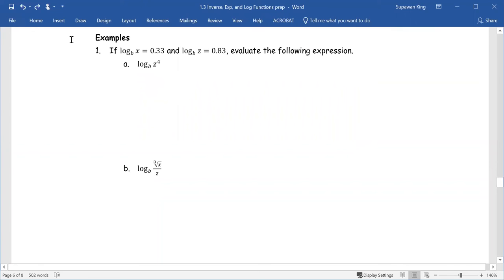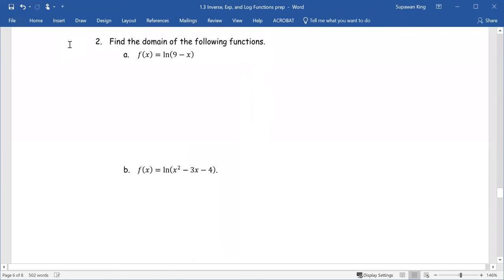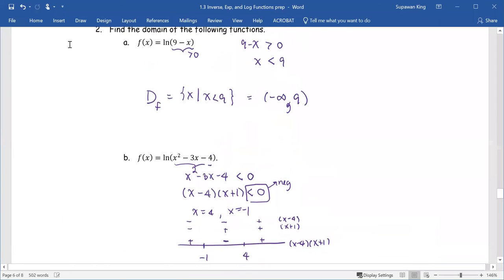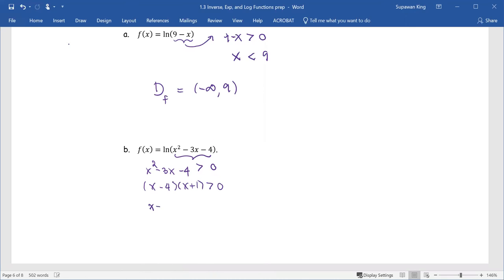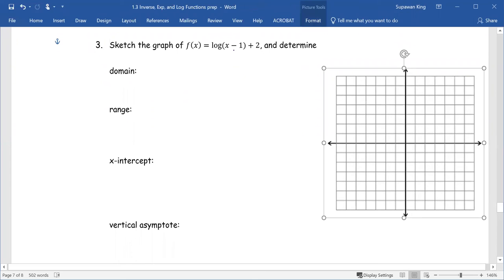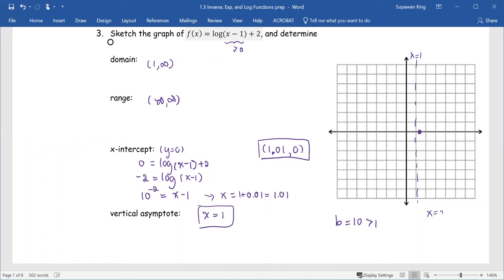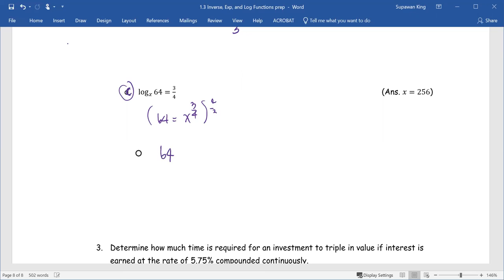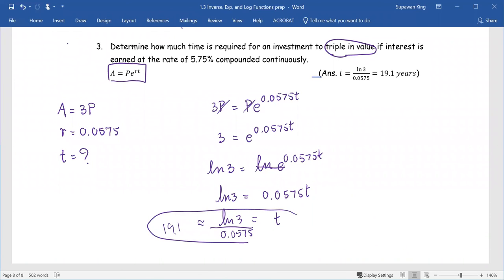M203 Sec1_3 Examples